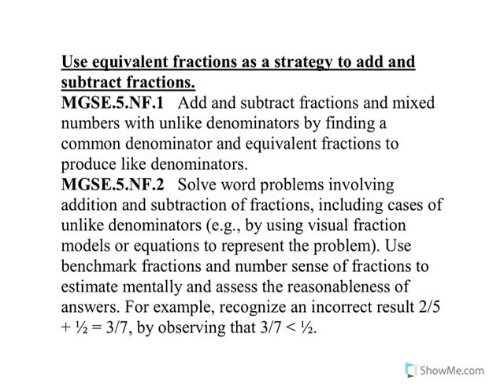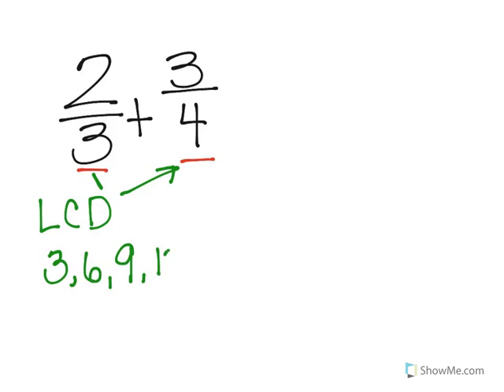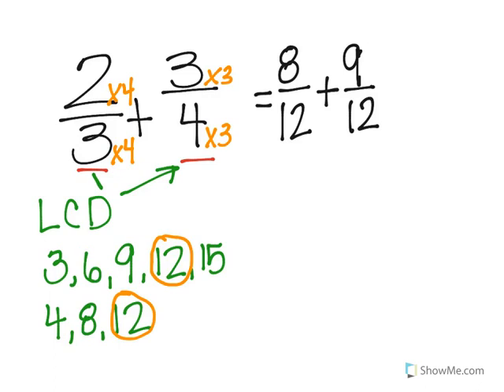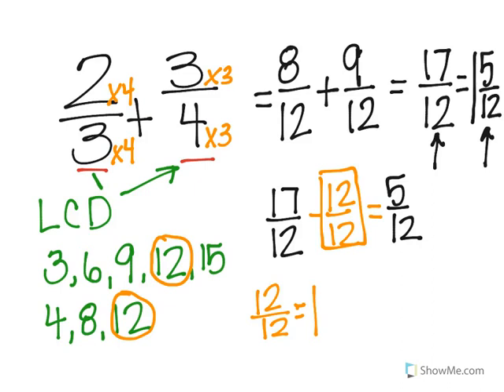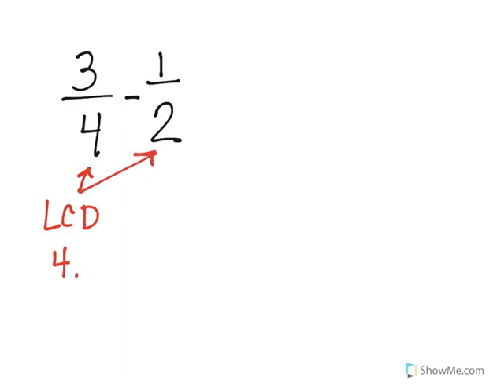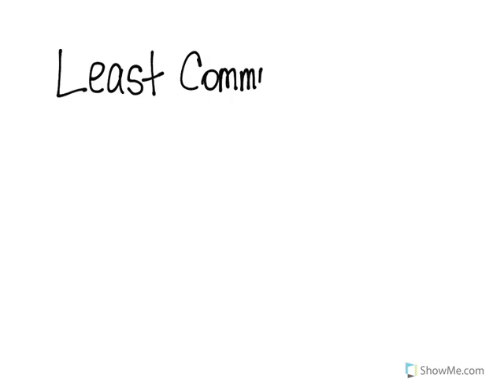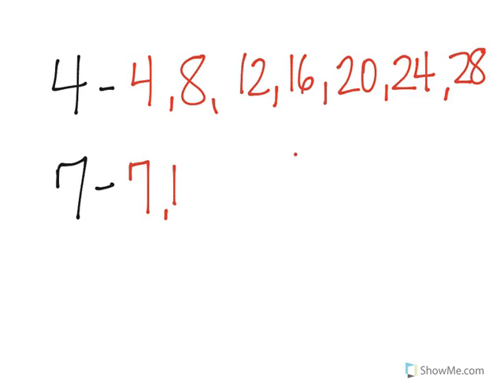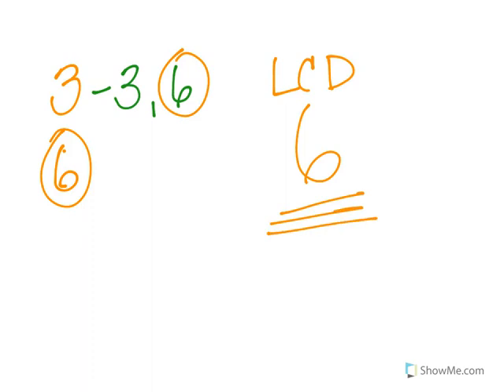Adding and Subtracting Fractions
Let's have a quick look at adding and subtracting fractions.